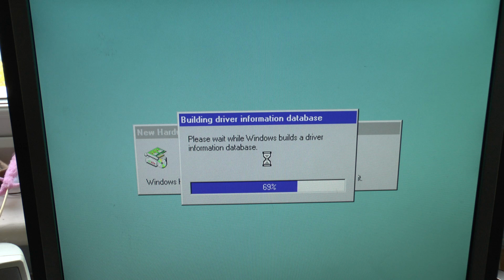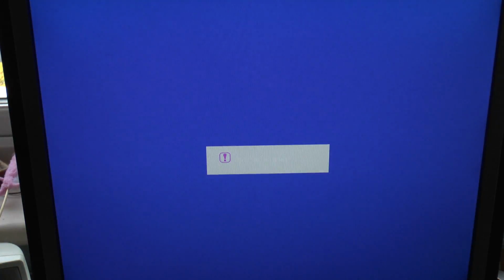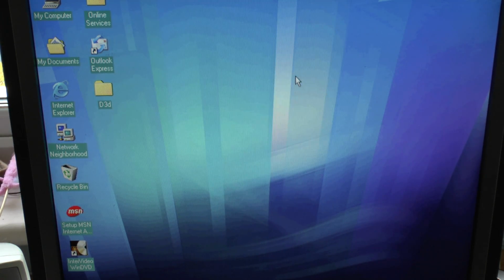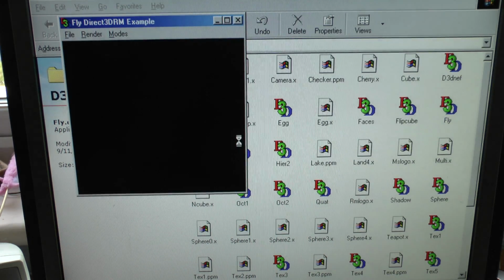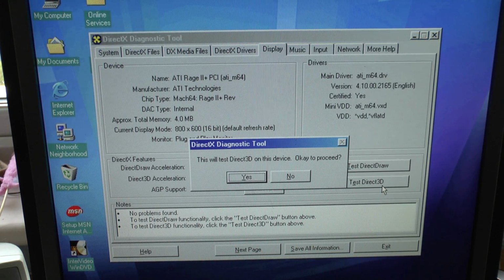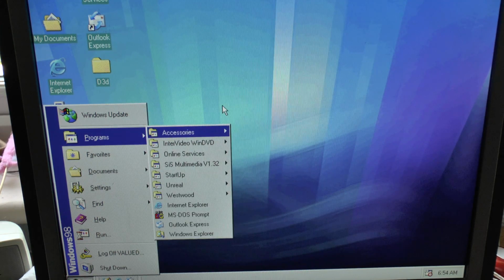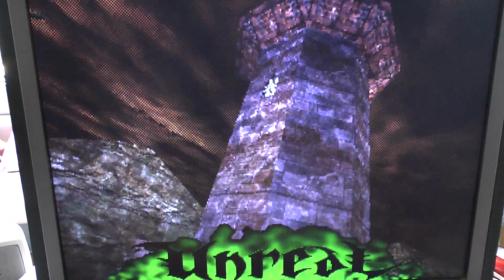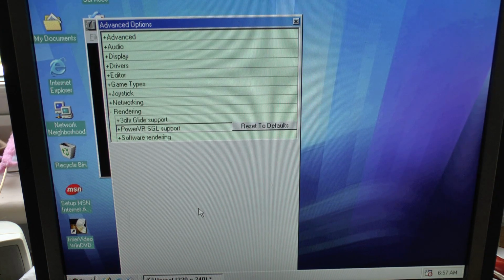UNREAL running on a Cyrix 80486 133MHZ ATI MACH 64 Part 2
Here we have A Cyrix all in one CPU/GPU Running Unreal. Basically the computer is 486  architecture with 80586 CPU. Much like the upgrade chips for the 486 of the day.

This video features the Mach 64 PCI as the graphics base

Info is correct, cause I said it was, and its here on video :-)

Enjoy and have a nostalgic Laugh